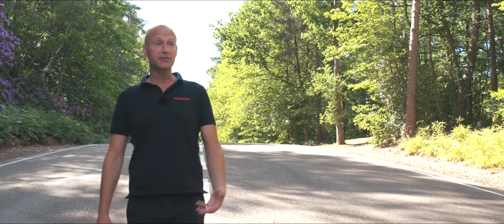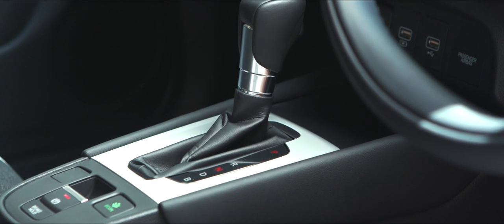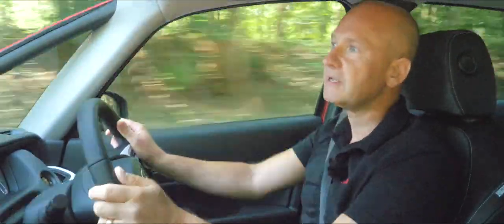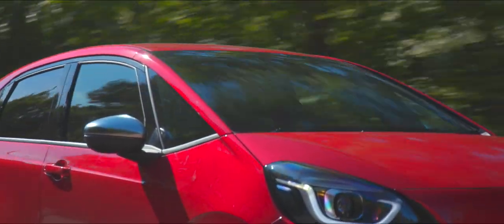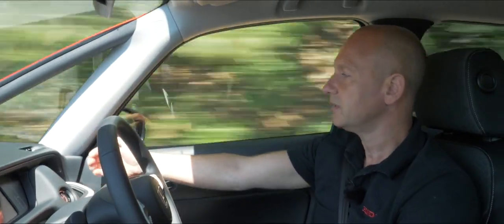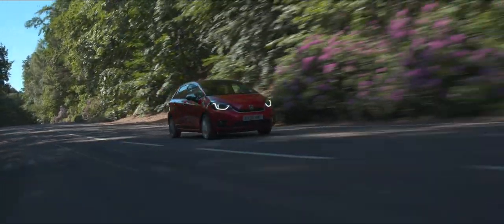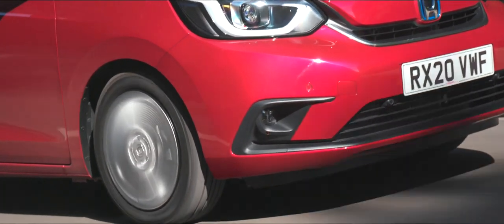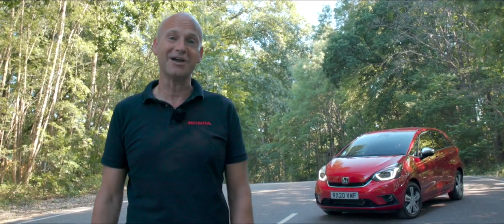Jazz Hybrid Test Drive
Explore the all-new Honda Jazz Hybrid, available from Barretts Honda.